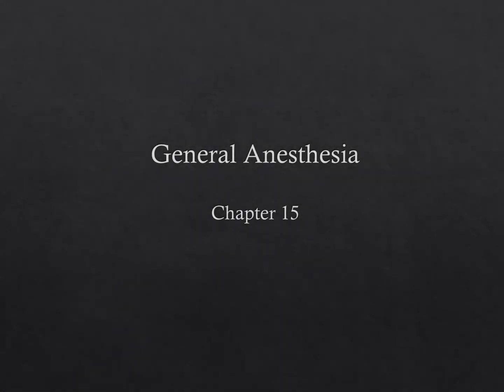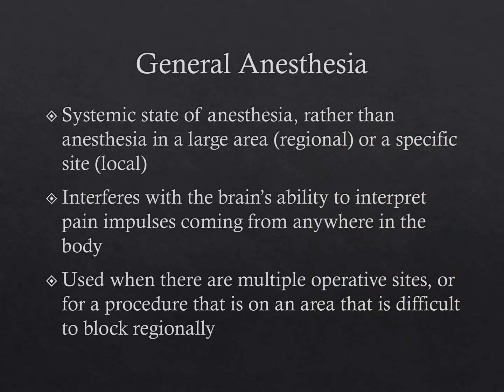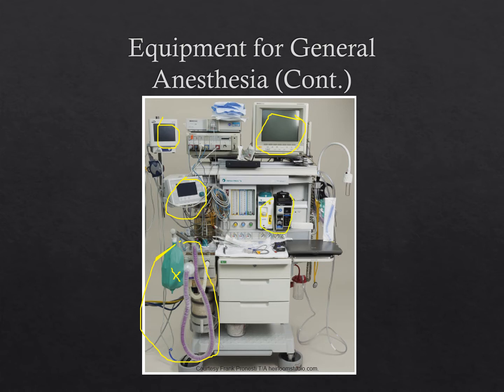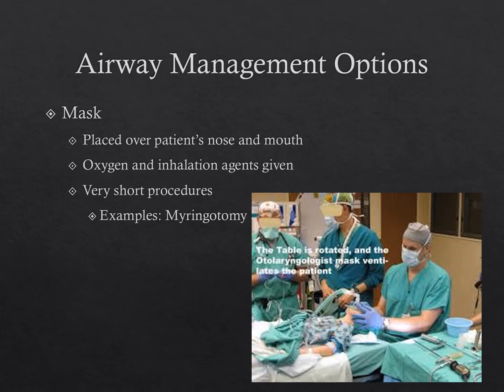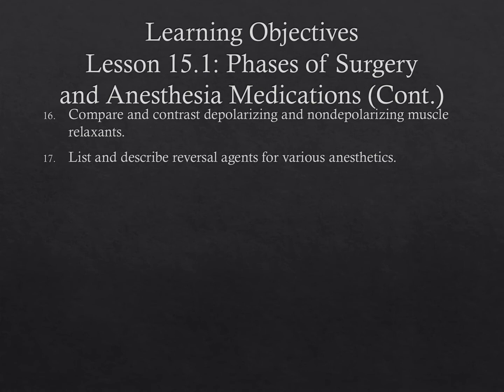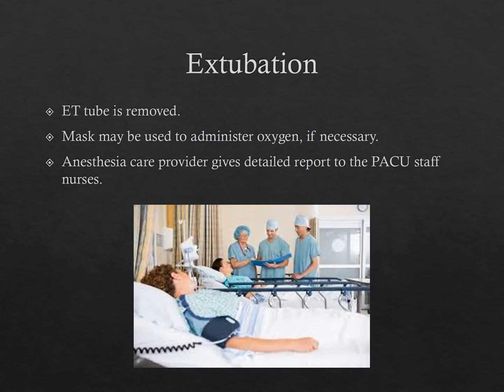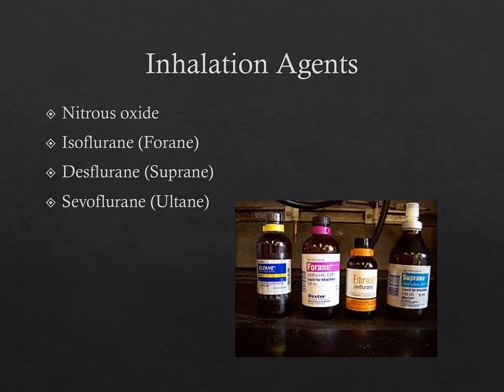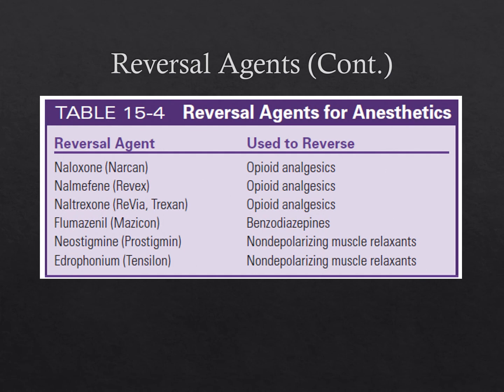Chapter 15 General Anesthesia